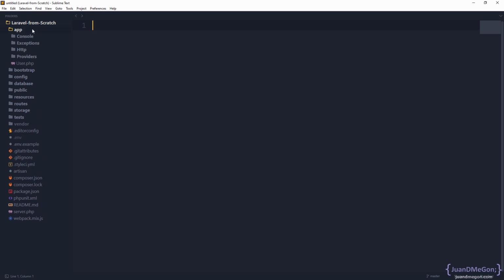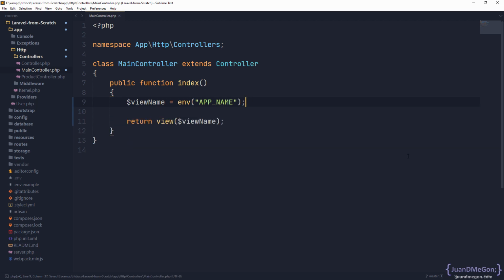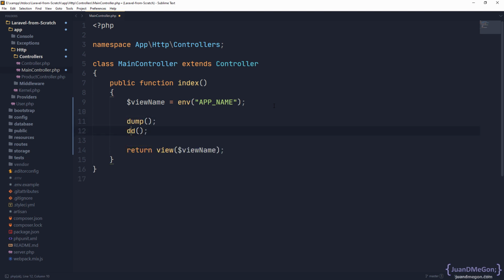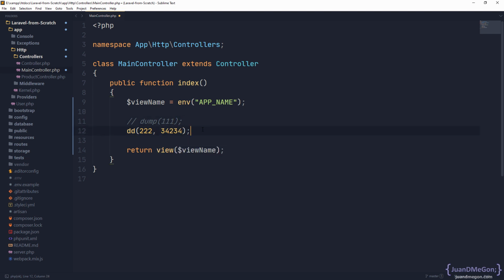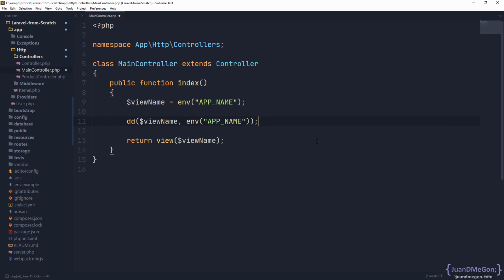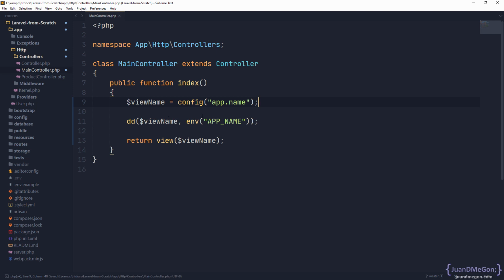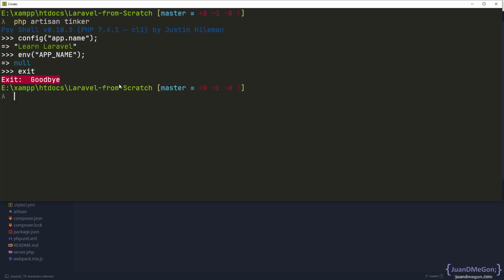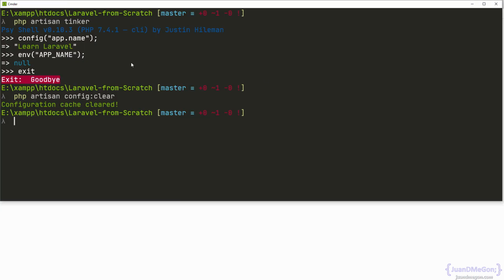Laravel from Scratch: How to Debug in Laravel to Resolve Errors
Learn to debug in Laravel to resolve some errors, using dd() and dump() helpers in Laravel